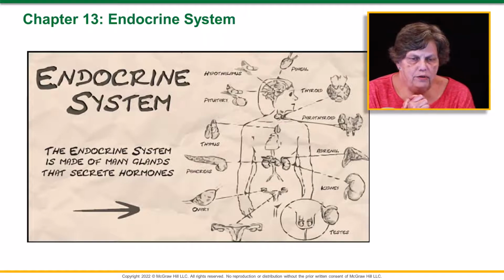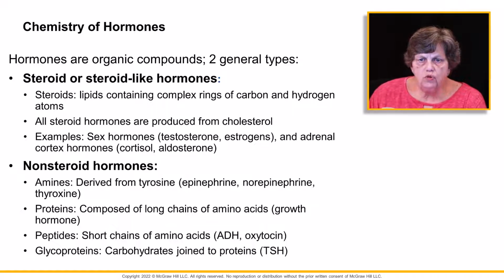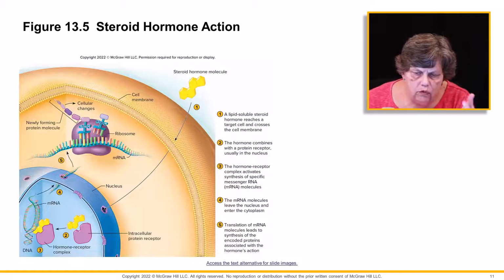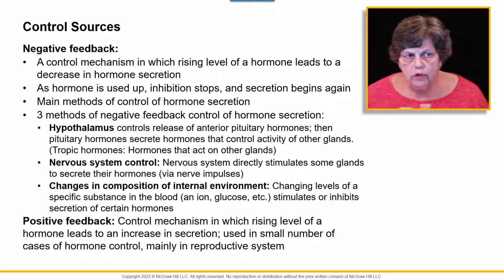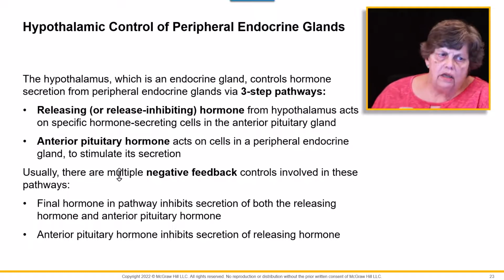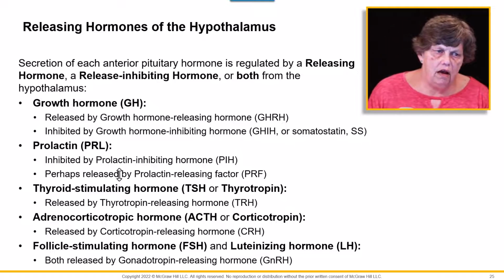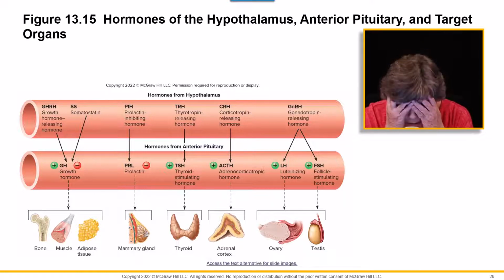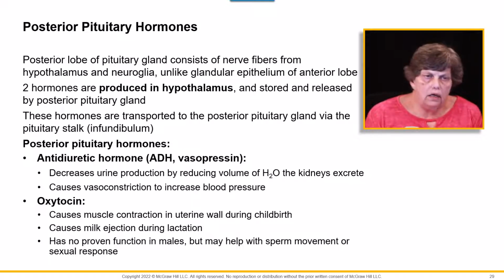BIO 169 Ch13 Pt. 01 Anatomy and Physiology II